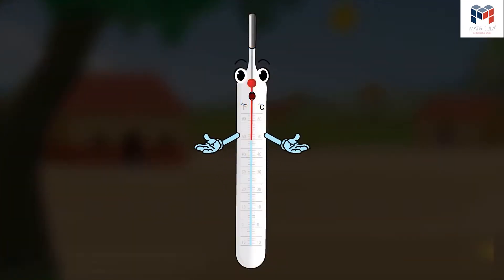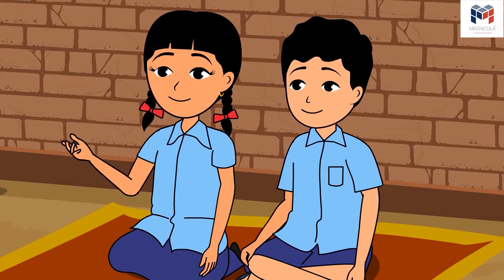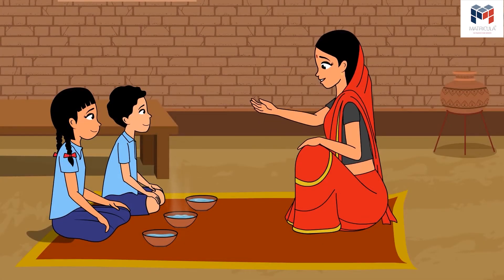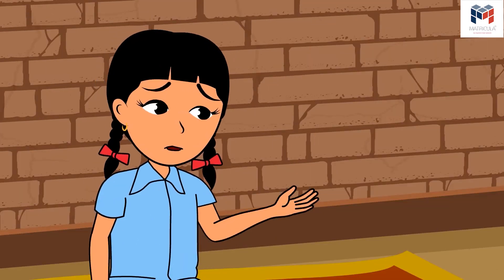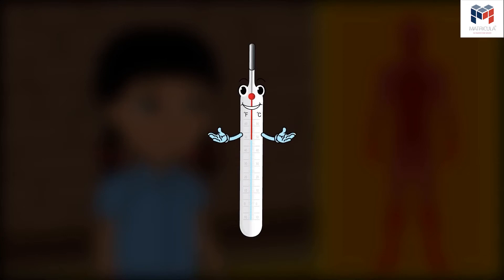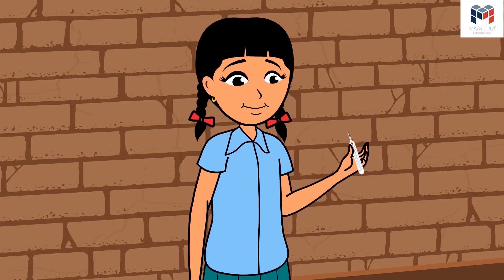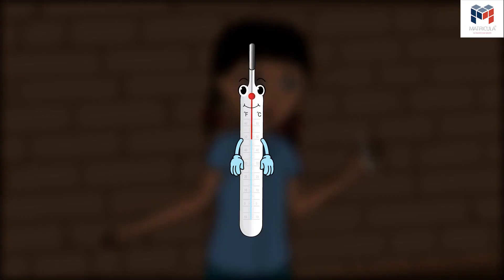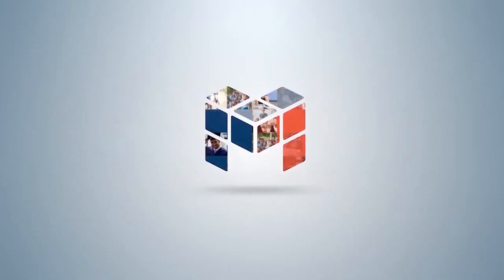Chapter 4 | Part 1 : Heat | English | Class 7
✔️ Class: 7th
✔️ Subject: Science
✔️ Chapter: Heat
✔️ Topic Name: Heat Full Chapter Class 7 Science | NCERT Science Class 7 Chapter 4
✔️ Topics Covered in This Video: Full Chapter Explanation  from Class 7 Science Chapter 4 - Heat

Heat is energy in transfer to or from a thermodynamic system, by a mechanism that involves the microscopic atomic modes of motion or the corresponding .

What is heat explain?
Heat is the transfer of kinetic energy from one medium or object to another, or from an energy source to a medium or object. Such energy transfer can occur in three ways: radiation, conduction, and convection

NCERT Grade 7 Science, Chapter 4, Heat lays emphasis on fundamentals associated with heat.
It starts by differentiating hot and cold objects with the help of an activity whose results are noted in a tabular format. In the same section, the definition of temperature and thermometer are stated. In the second part of the chapter, the focus is given to the different ways of measuring temperature. Here, two types of thermometers are discussed - (i) clinical thermometer (ii) laboratory thermometer. Both the thermometers are described in detail along with their labelled diagrams. Steps to take the reading on these thermometers are explained using an activity in the chapter, Heat. Information about the precautions which must be taken while using these thermometers is along with a short note on the major component of thermometer i.e. mercury.